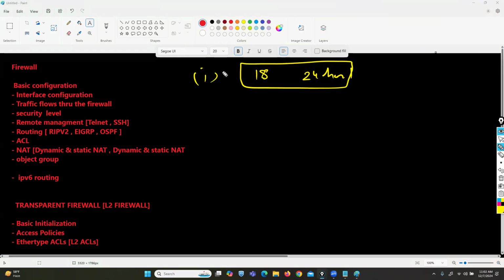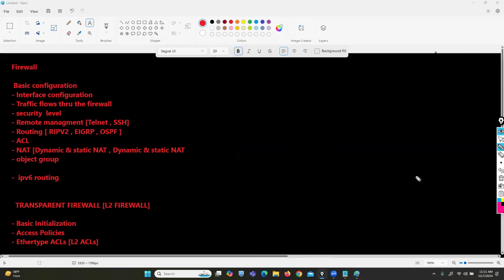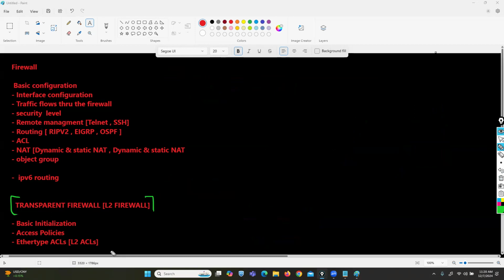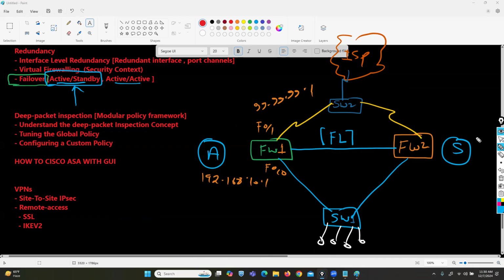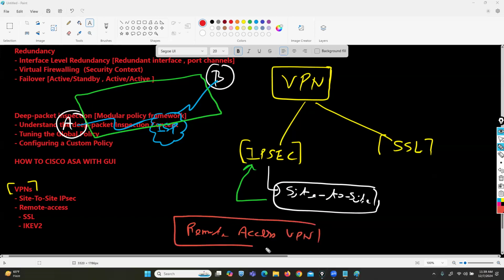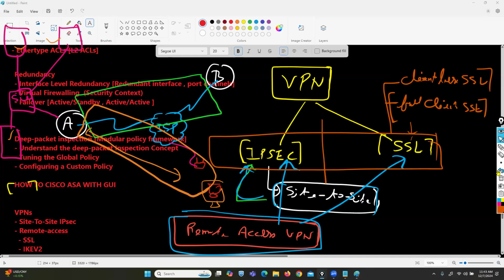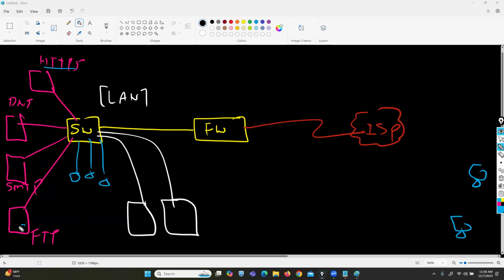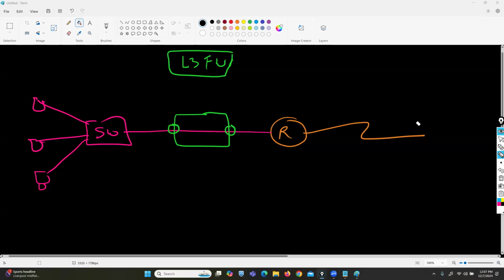CCNP Security Training | ASA FIREWALL VIDEOS (INTRO SESSION )